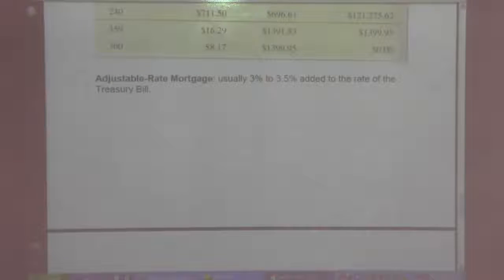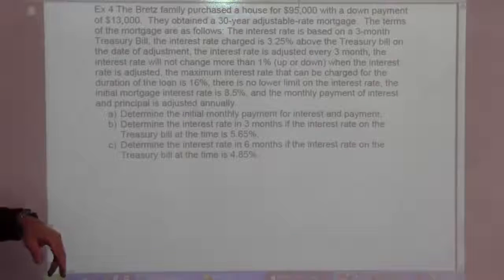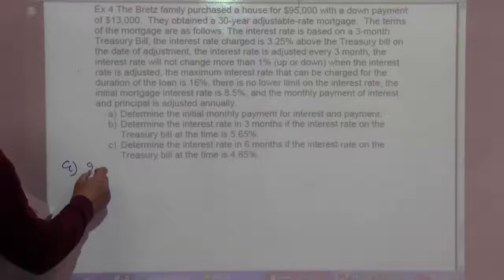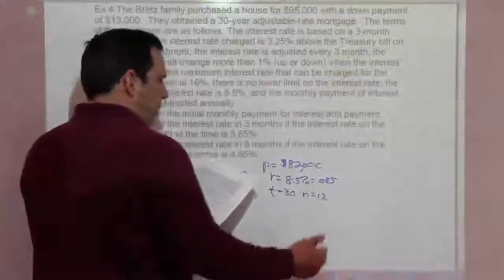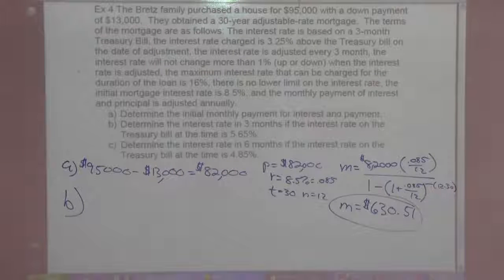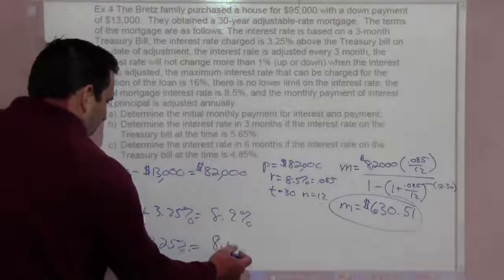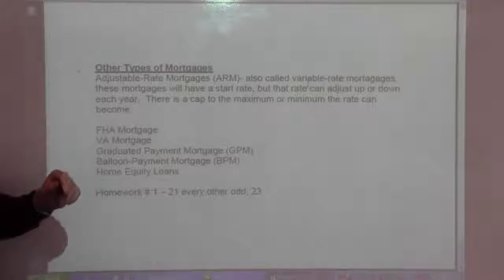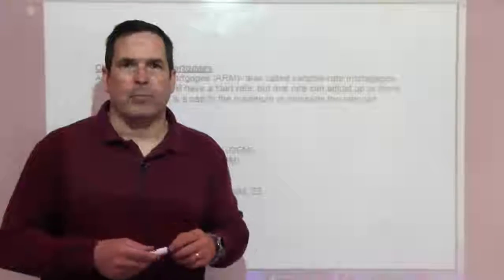Adjustable Rate Mortgage Calculations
This is an example of how to calculate an Adjustable Rate Mortgage.